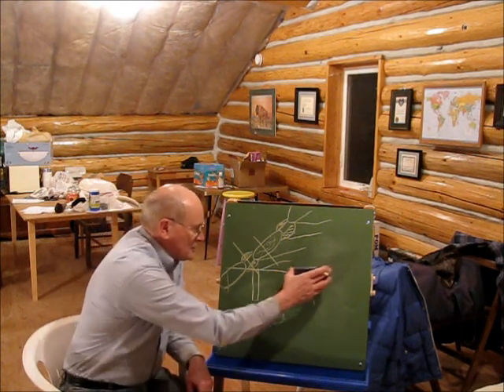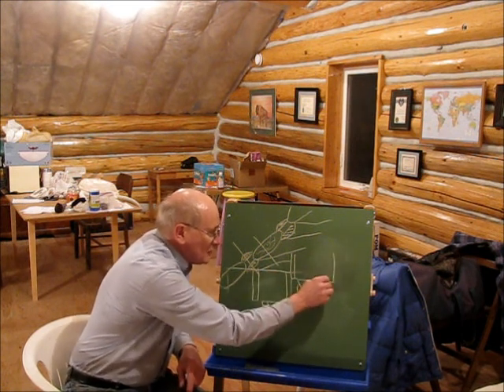How to Build Log Gables on a Log Cabin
This video explains the method I used to build log gables on the log home at Camp Serendipity. The roof is a rafter roof with 1x8 pine boards for the ceilings, and the log walls were built using butt and pass according to the method taught by the Log Home Builders Association (LHBA). See paulandellen.com for details about the project.